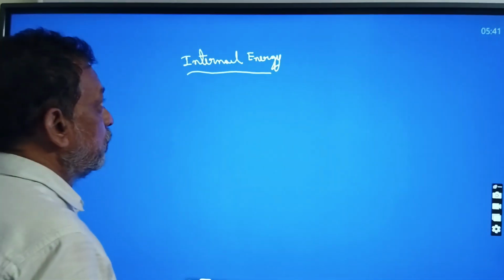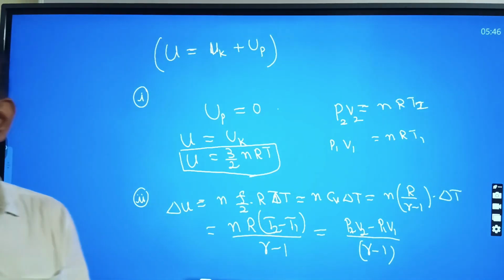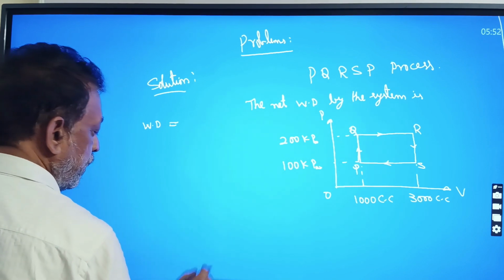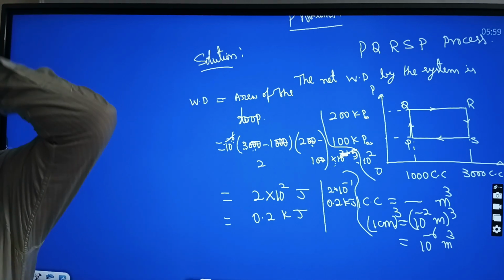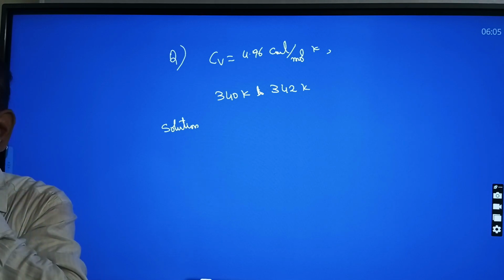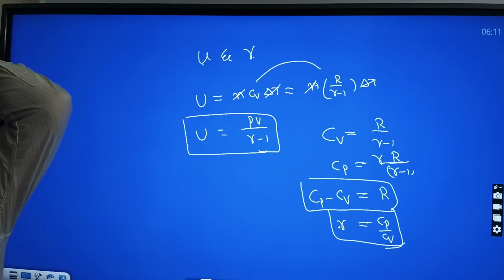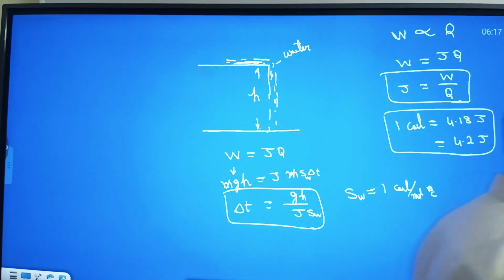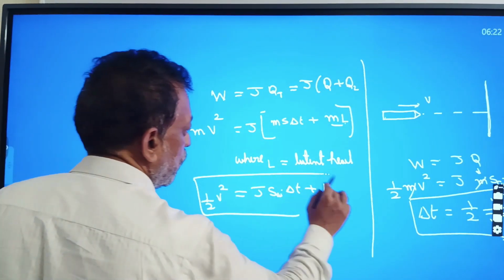11th Class Physcis Internal energy